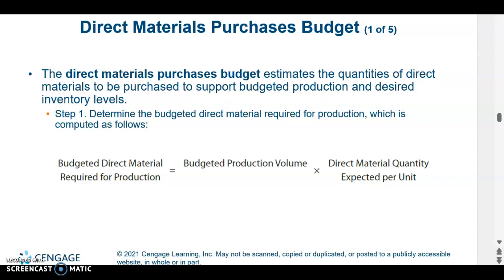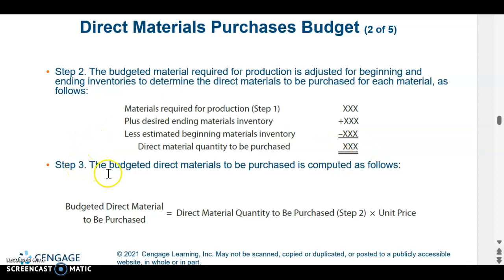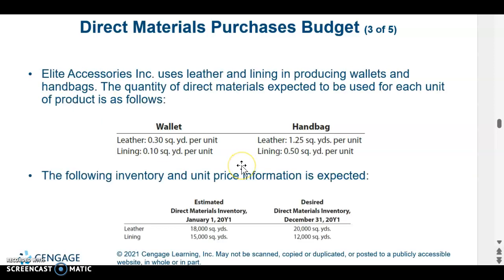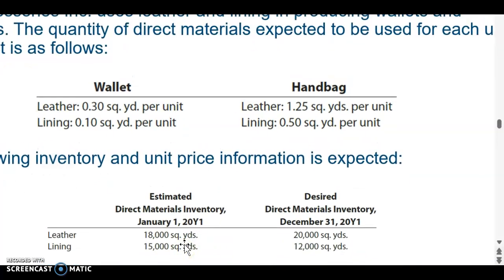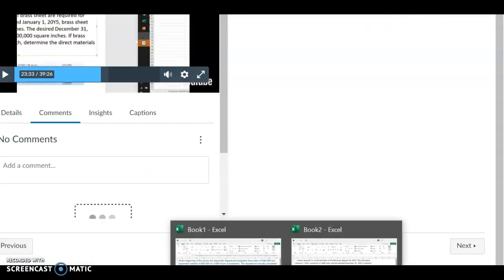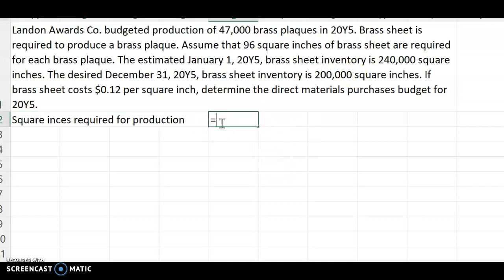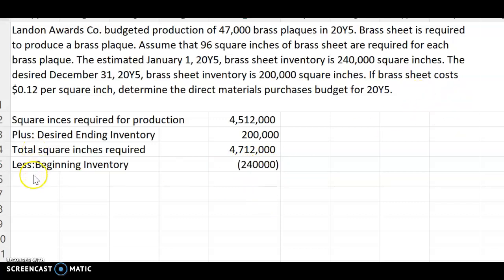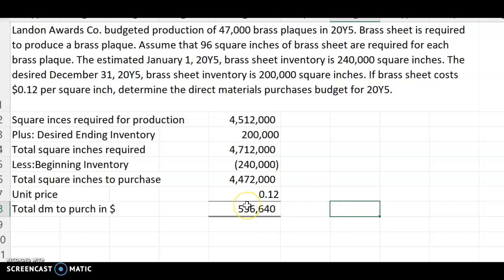Chapter 22 Direct Materials Purchase Budget